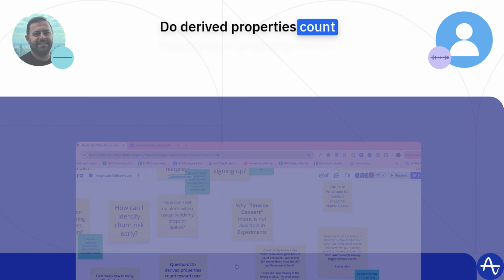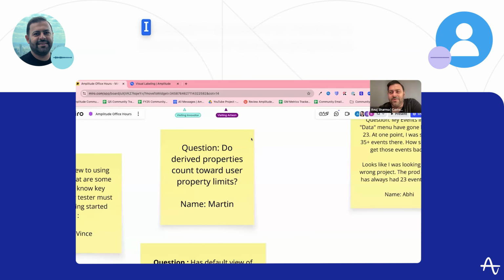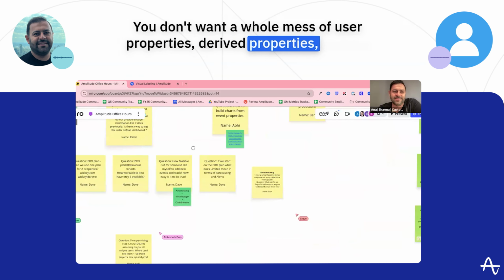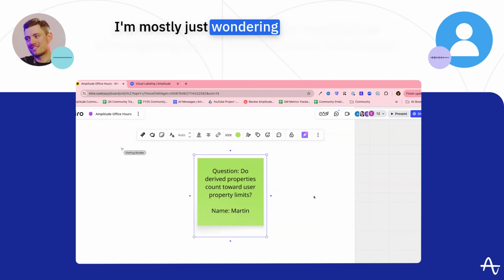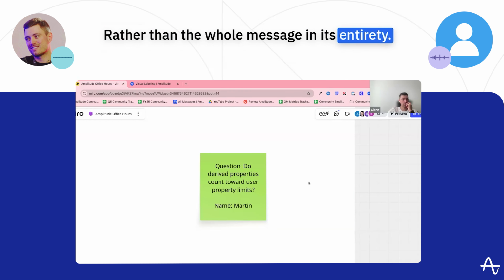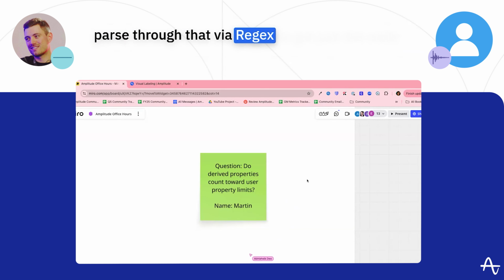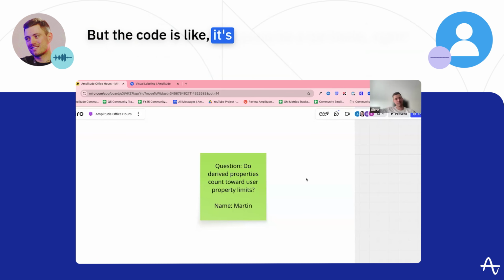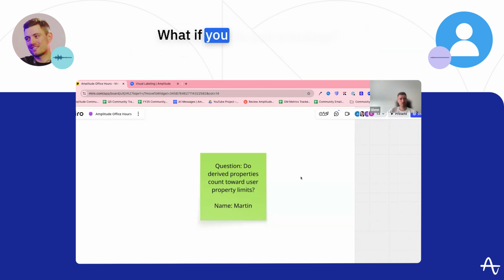The Truth About Derived Properties in Amplitude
In this video, we clarify exactly how derived properties behave in your Amplitude setup — and whether they’ll eat up your quota. We’ll also cover when to use them, when to avoid them, and how to stay under the limits.

🧩 You’ll learn:
- Do derived properties count toward Amplitude limits?
- What *other* limits may apply depending on your Amplitude plan
- Why you should avoid bloating your workspace with too many properties
- Whether regex and lookups are better than derived properties for classification
- Real-life example: Grouping email bounce codes from Braze

Whether you're auditing your schema or setting up new tracking, this video helps you maintain clean, maintainable, and scalable data infrastructure inside Amplitude.